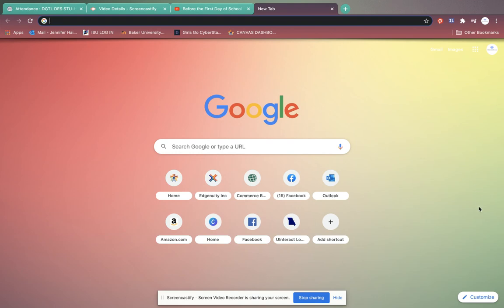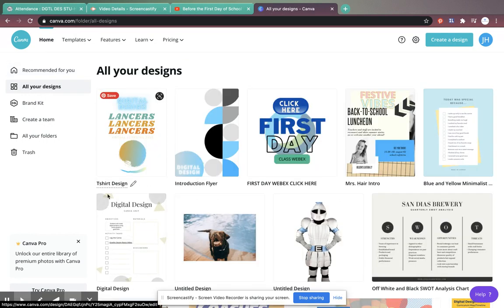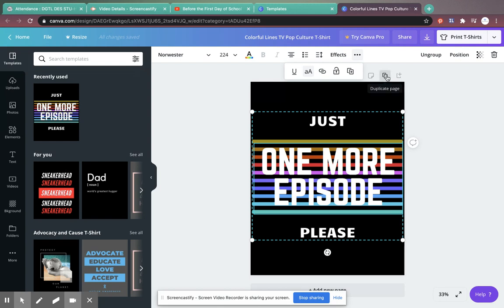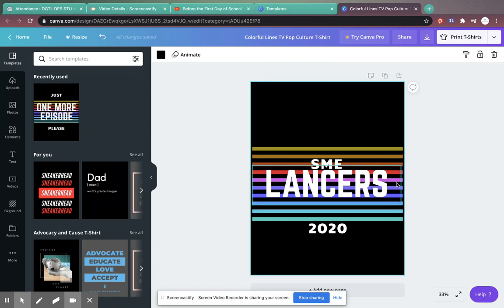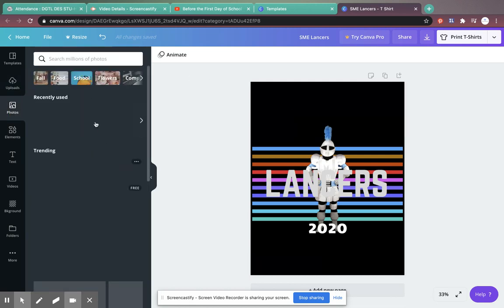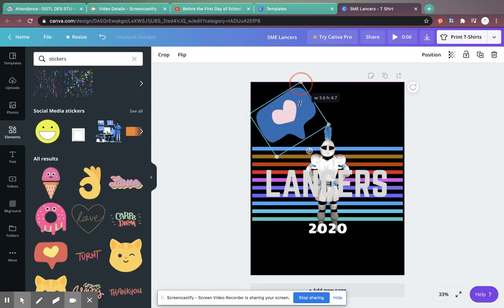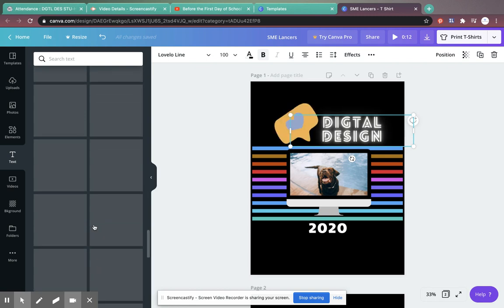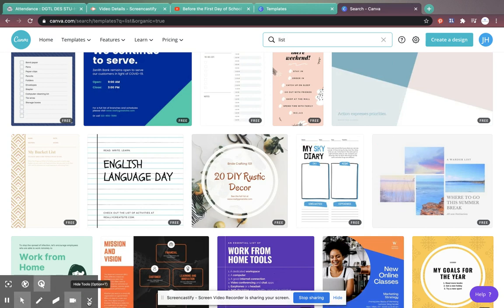Intro Canva 2020